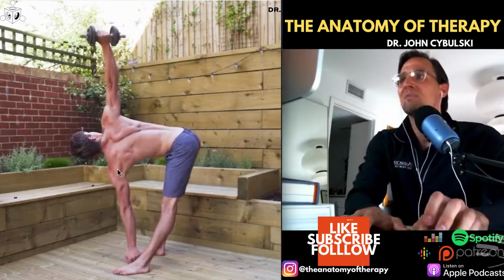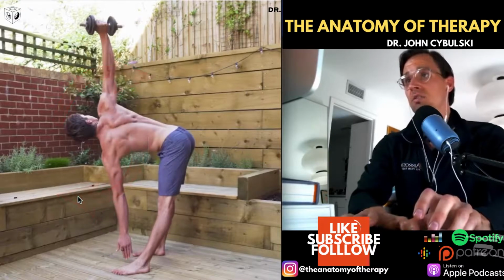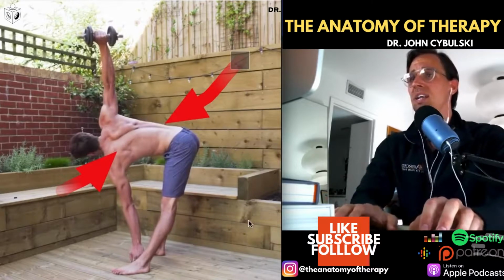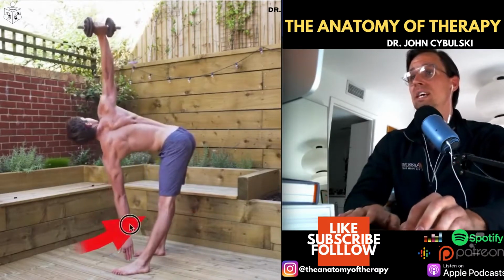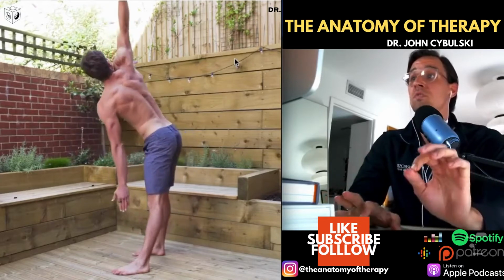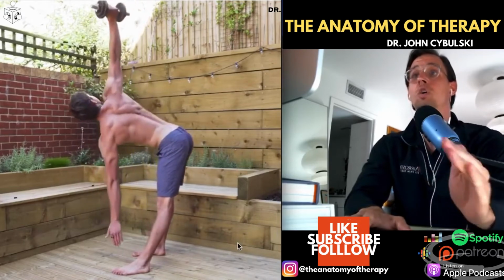Improve your spinal rotation | Windmill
Improve your spinal rotation with this windmill. This will help your thoracic spine mobility, back pain, thoracic spine pain via spinal rotation flexibility. Thoracic spine mobility exercises like this windmill are essential for good posture, spine health and even shoulder pain. The spinal mobility from stretching with this windmill exercise will also help your neck pain. Simply working on thoracic spine rotation and other mid back stretches is the best was to go about getting t spine mobility (AKA t spine rotation, or t spine extension. This is of course part of a larger movement routine. As a chiropractor spine health is always something we can improve. Thanks to Tom Merrick the body weight warrior and good luck in your movement journey.

John Cybulski, DC Chiropractor in San Antonio, Texas

If you enjoyed us you might also like:
Dr. Andreo Spina
Mike Reinold
Bill Hartman
The Ready State
FMS
PRI Postural Restoration Institute
Bob & Brad
Physio Fitness | Physio REHAB | Tim Keeley
The Movement Underground
ATHLEAN-X™
ACTIV CHIROPRACTIC
Next Stage Injury Therapy
Brent Brookbush
kristie ennis
Dr. Beau Hightower
Chiro Core
Upright Health
AskDoctorJo
Dr. Mike Hsu
Fitmart Fitness
Dr. Rahim Gonstead Chiropractor
Duke Chiropractic
리봄한방병원